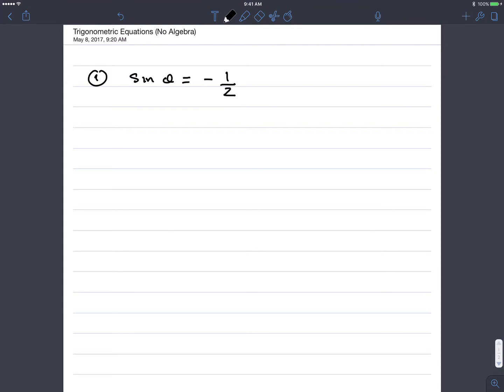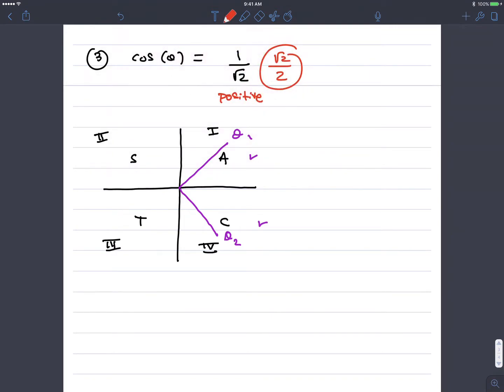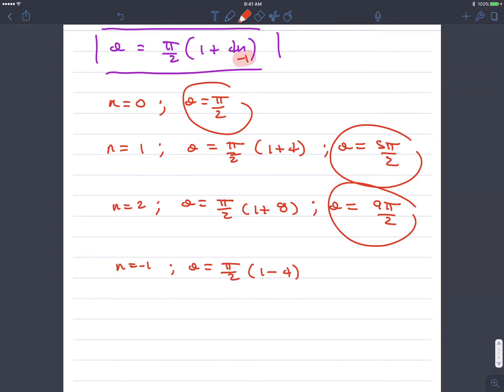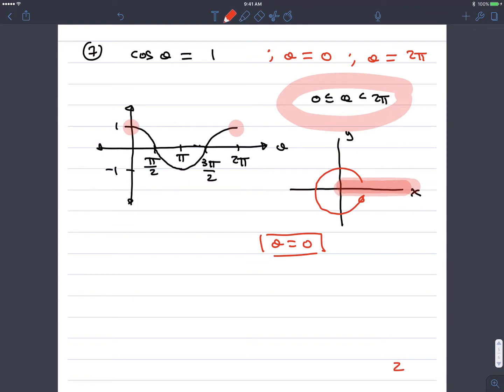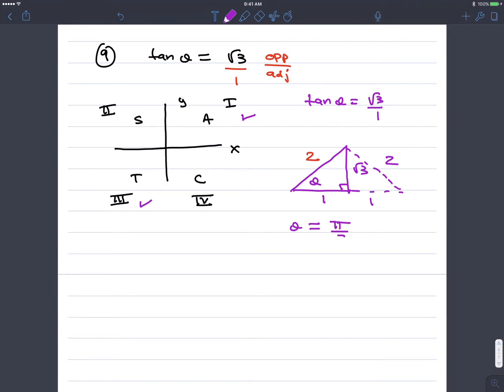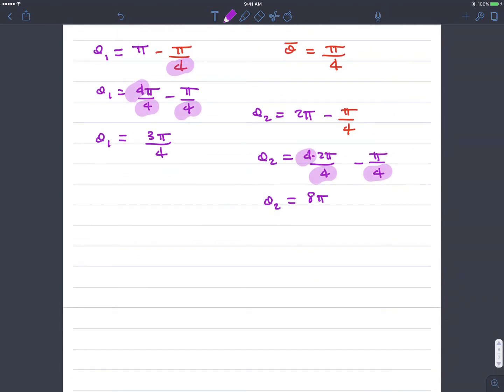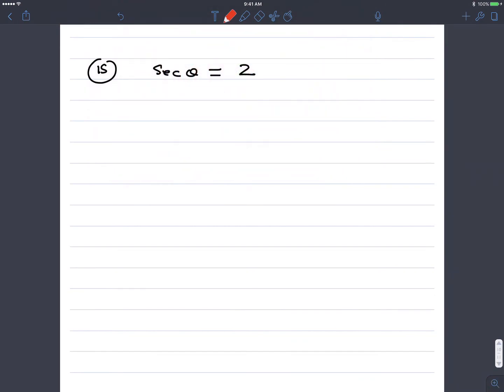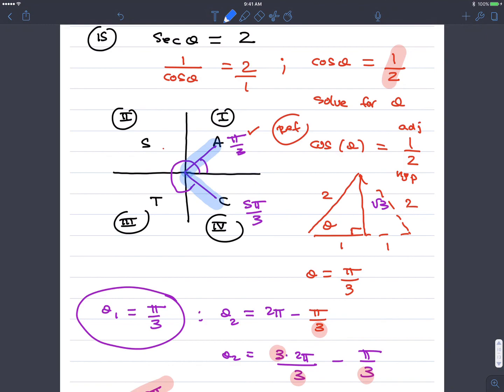Trigonometric Equations (Single Angle-No Algebra) 1080p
Solving Trigonometric Equations with single angles, no Algebra.  East Los Angeles College, Daniel Judge.